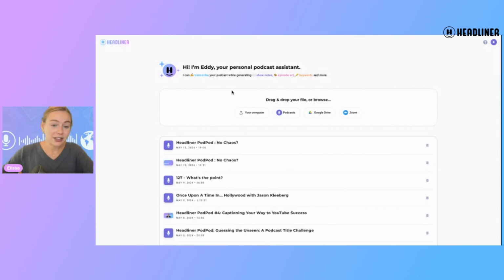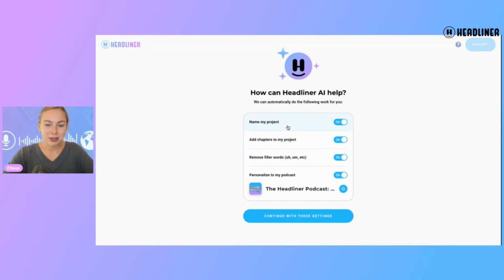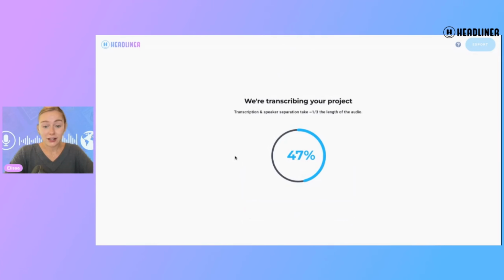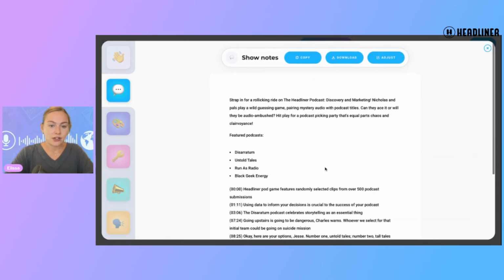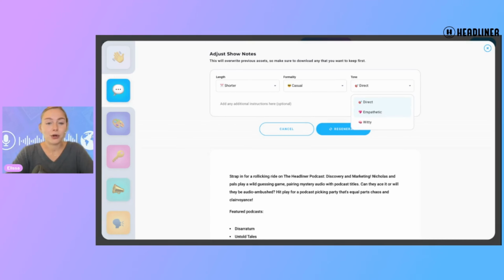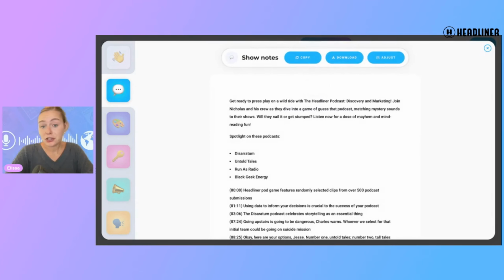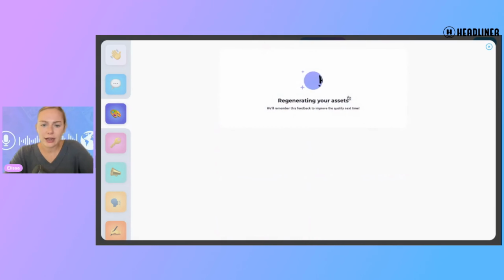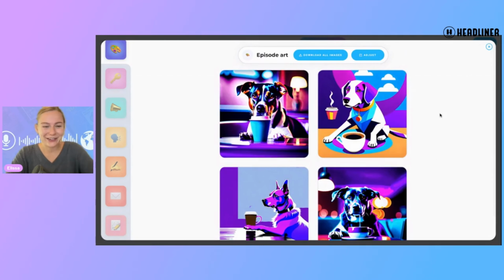Regenerate Eddy's AI Output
With Eddy’s Podcast Promo Pack, you have the option to regenerate and tailor Headliner’s AI to match your podcast’s style.

Eddy is FREE for podcasters to use. With every project, not only do podcasters get a complete transcript, but they also get:

While Eddy and our Promo Pack are free to access, AI regeneration is only available to Pro account holders. To upgrade and unlock AI regeneration, please

(00:00) TL;DW
(02:20) Eddy's Promo Pack
(05:36) Update demo
(13:27) Eddie has updated his podcast promo pack with four new images